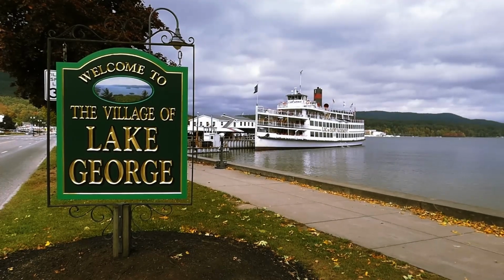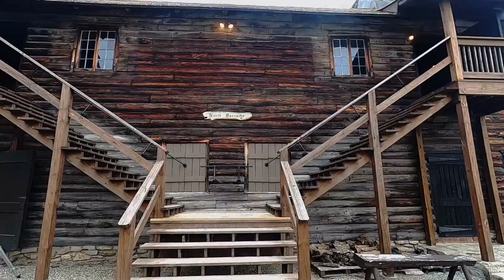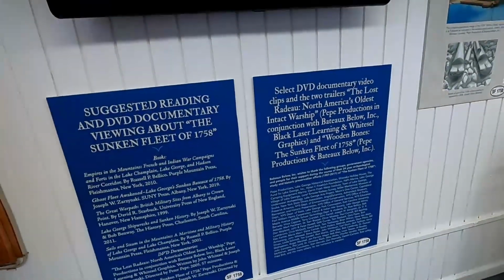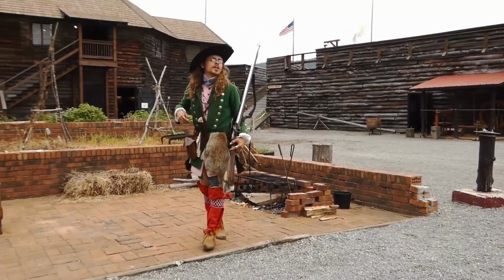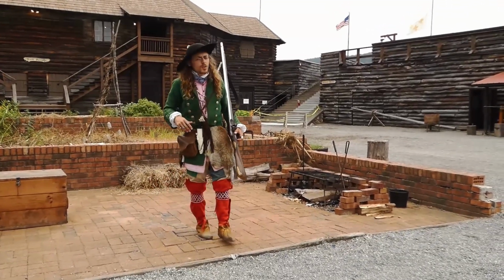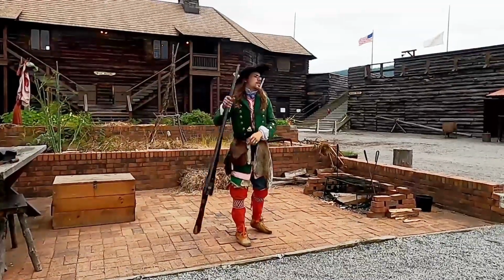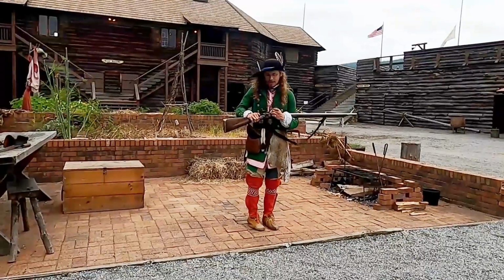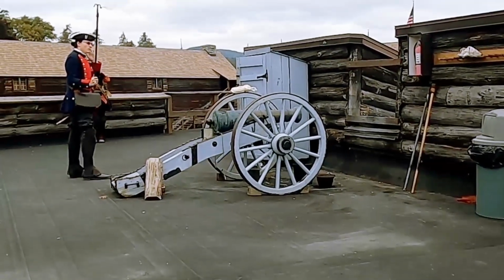Fort William Henry Lake George Tour - Experience the French and Indian War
Fort William Henry stands at the southern tip of Lake George, New York, famed from "The Last of the Mohicans" for its crucial role in the French and Indian War,, and the siege of 1857. For America 250, explore Native American history, British Regimental history, and live reenactors.

00:03 Lake George
00:08 Fort William Henry
00:24 Entry Exhibits
00:59 Fort Reconstructed
01:10 Life in the Fort
01:20 Powder Magazine
01:53 Native American Exhibit
02:37 British Regiment Recruiting
02:49 Cannon Defense
03:11 Military Crypt
03:21 Military Dock Exhibit
03:40 Musket Demonstration
06:17 Cannon Demonstration

American Heritage Travel
AmericanaJourneys.com